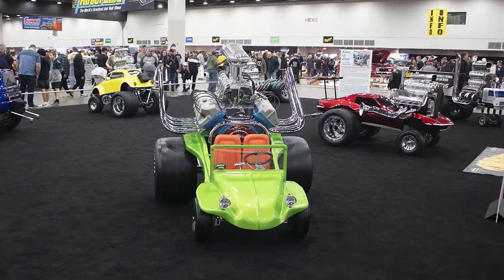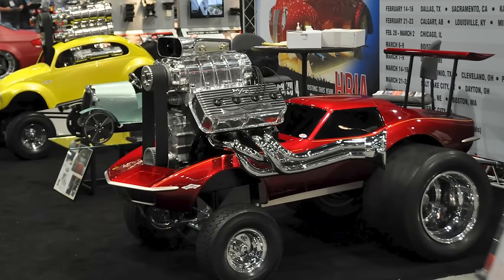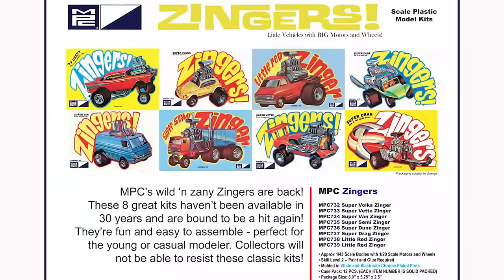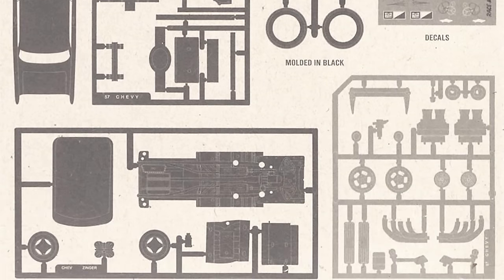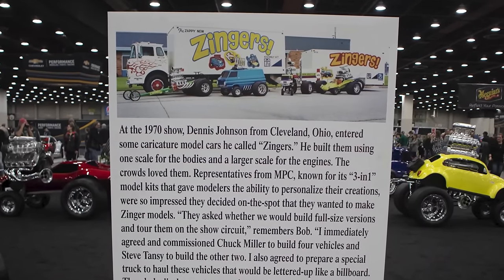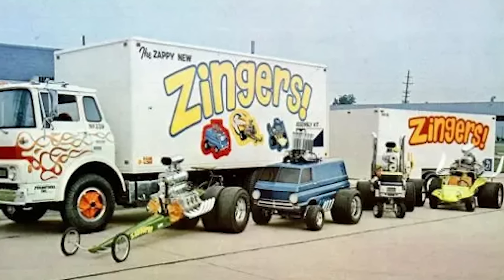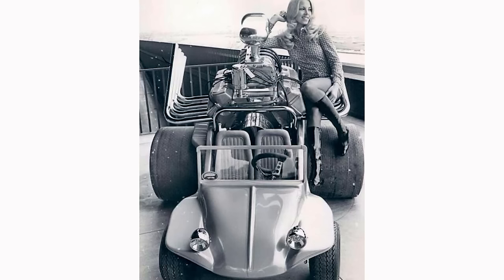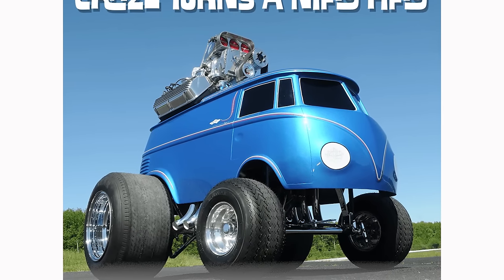Zingers: A Brief History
Pirate Larry tells the tale of Zingers, the heaviest, hairiest, fistfuls of muscle ever.